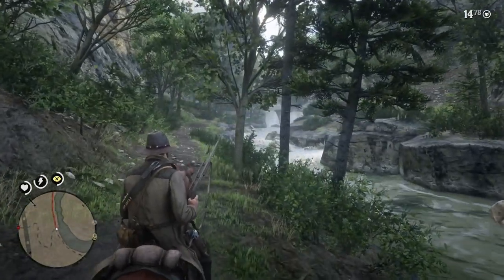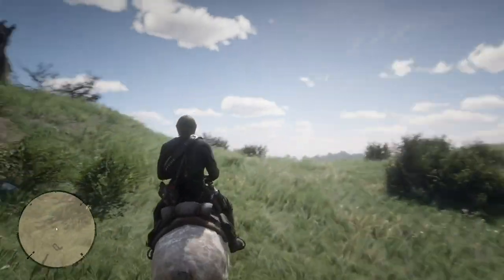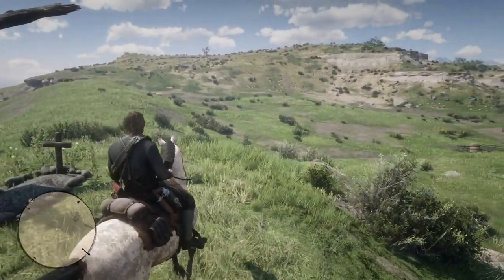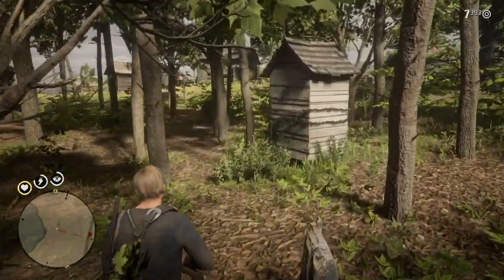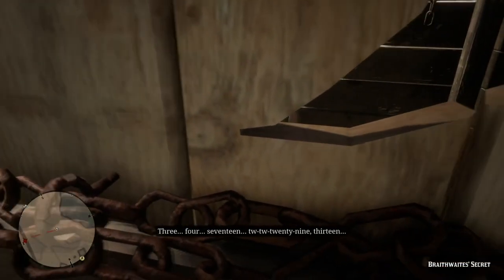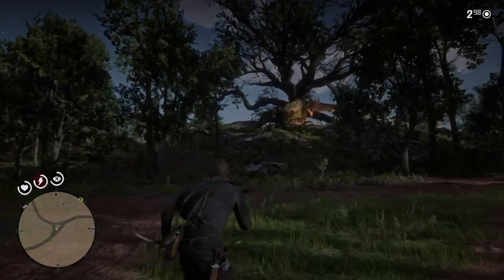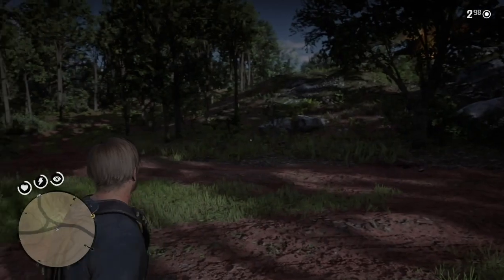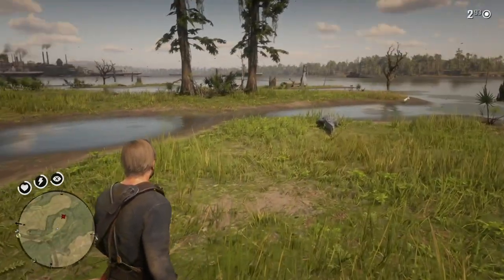Red Dead Redemption 2: Locations, Locations, Locations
Some more locations to visit.